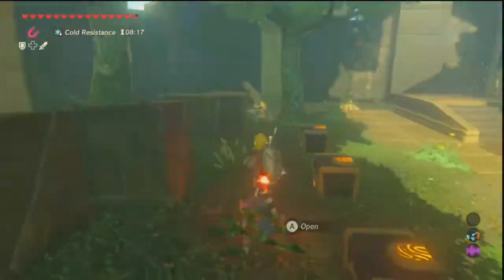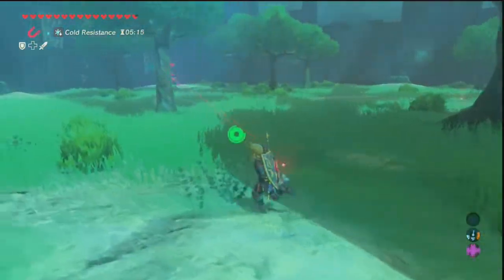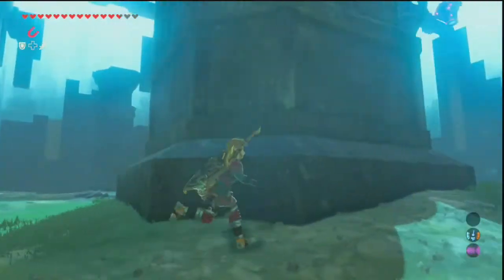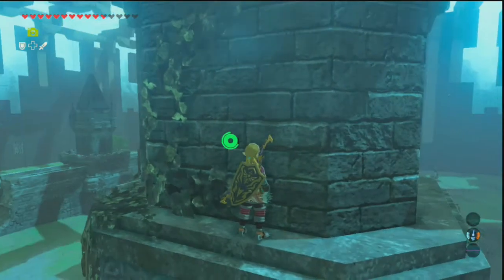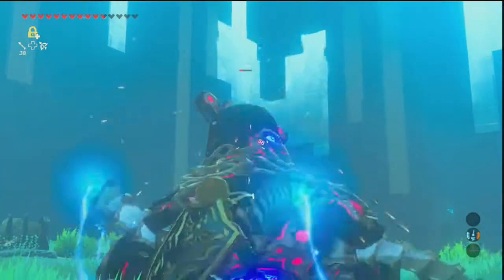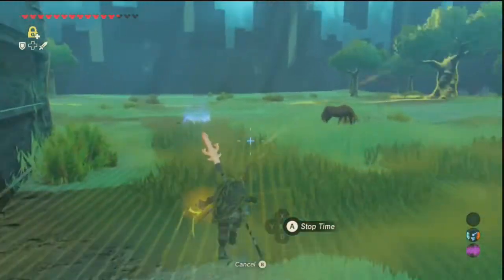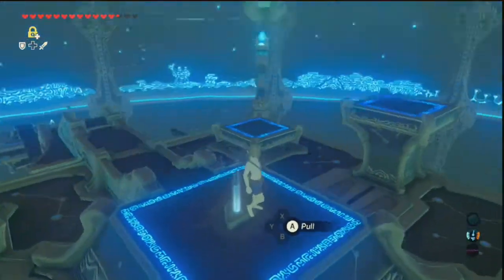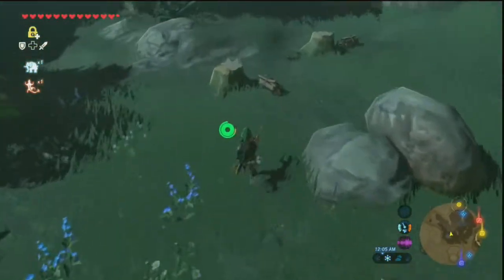Breath of the Wild: #65 - "Fi's Blessing"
You heard me.

==MY INFO==

EQUIPMENT
Microphone: Blue Yeti
Recorded with: Elgato Gaming Capture HD/Audacity
Editing Software: Power Director 14 Ultimate